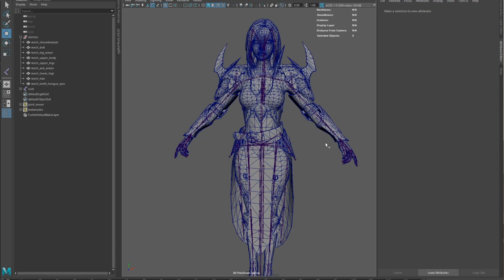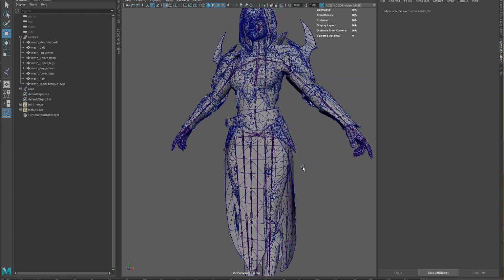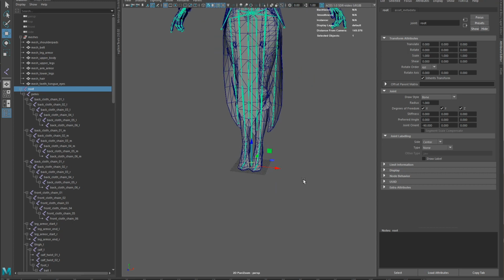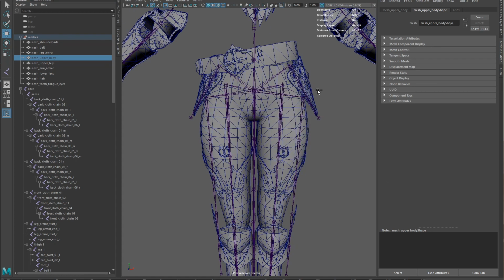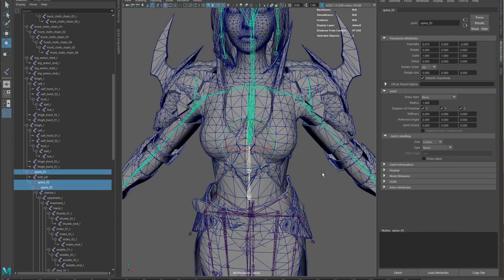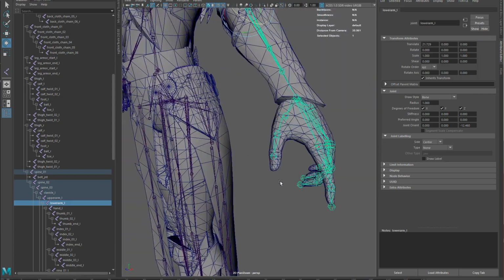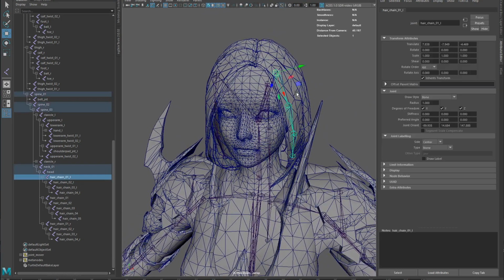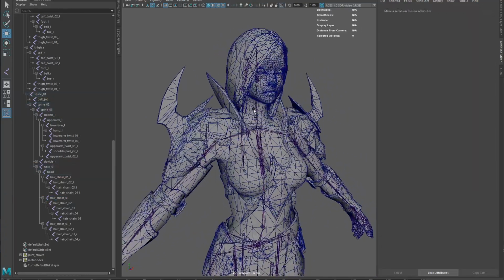Part 4: Joint Placement Overview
In this part, I'll briefly go over the initial joint placement I landed on for this character.